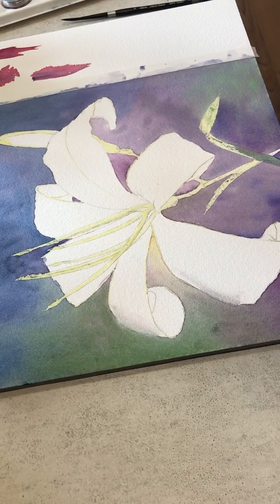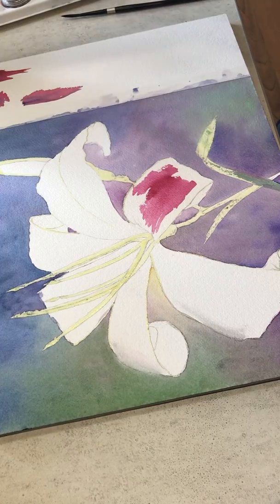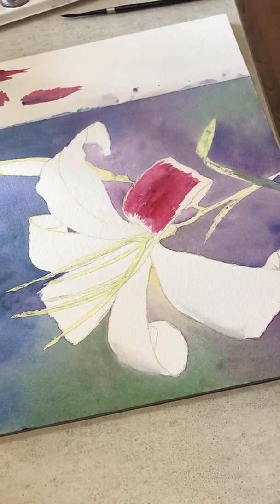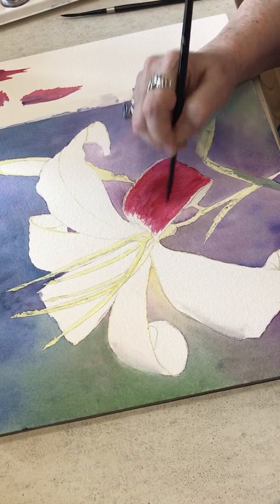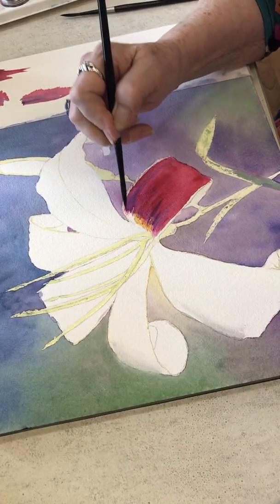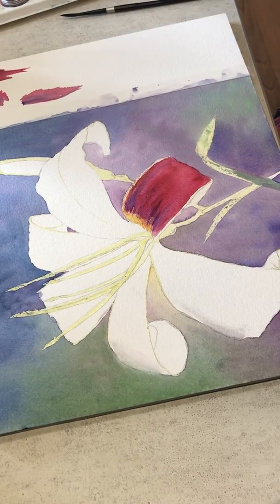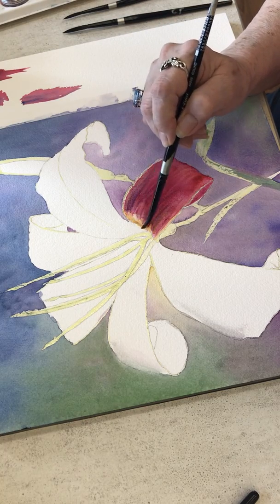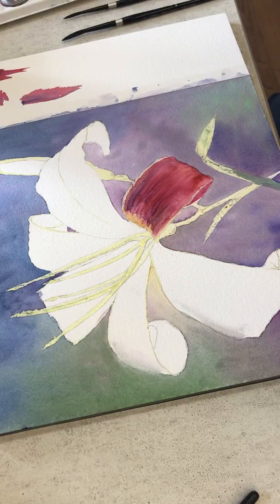Watercolor with Cynthia- Part 2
Join Healthy Living OKC Intermediate Watercolor Instructor, Cynthia, for this watercolor lesson.